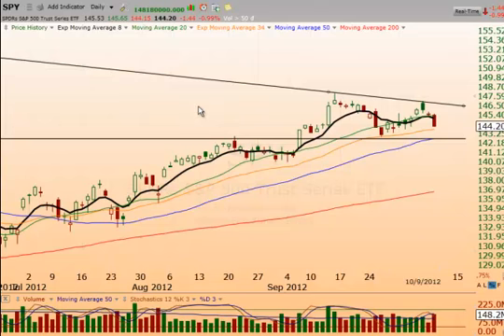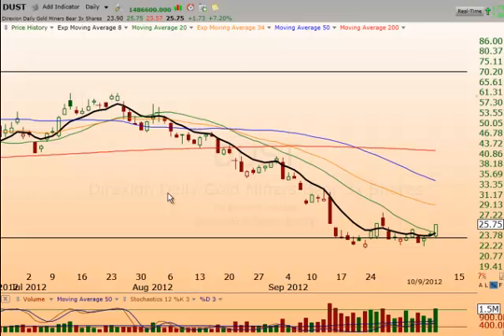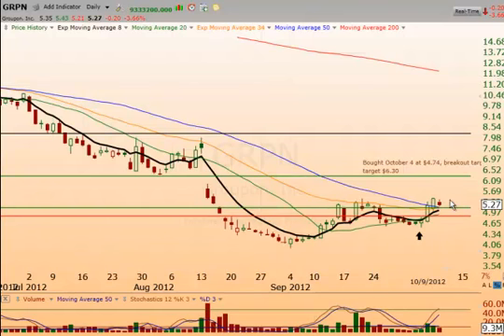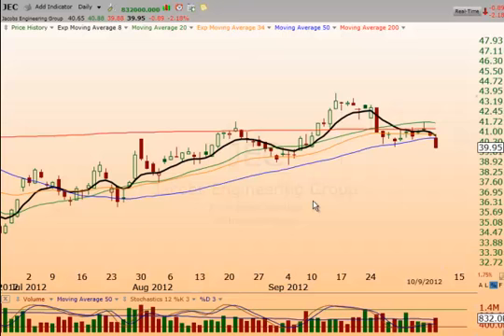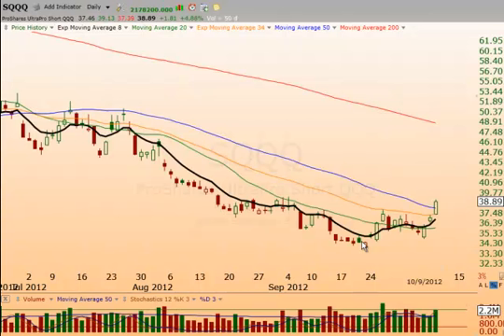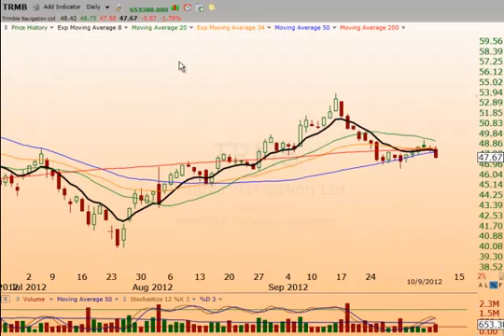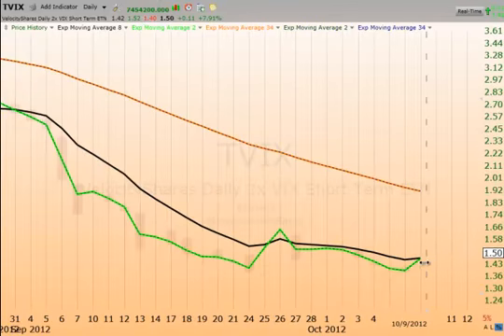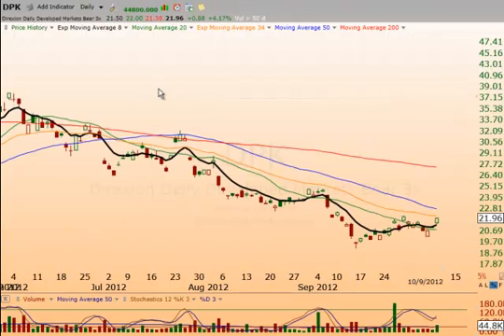Longs and Shorts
A look at todays stock picks. Longs and Shorts